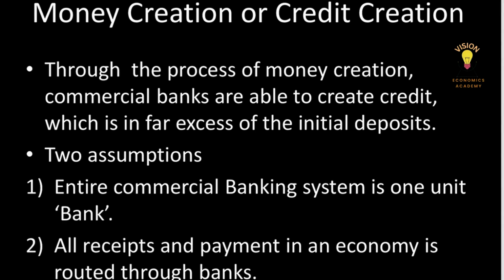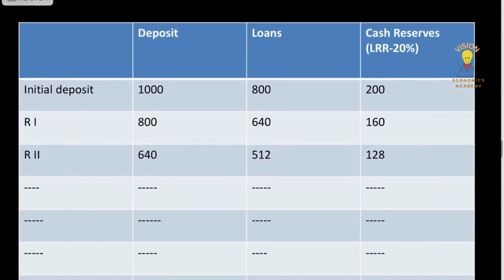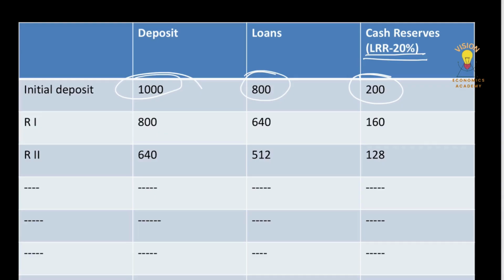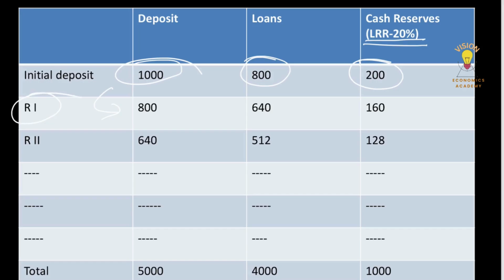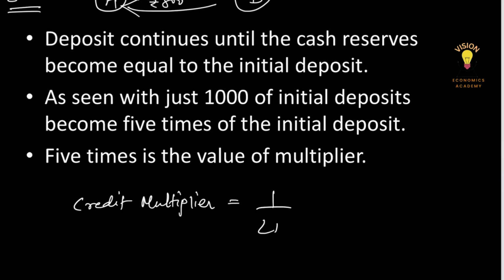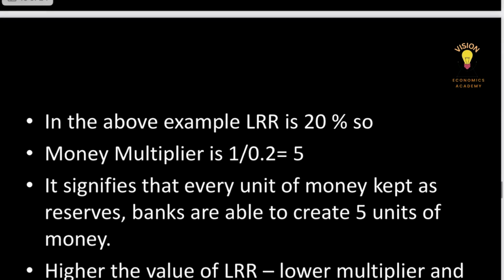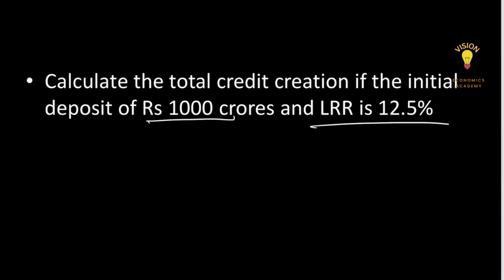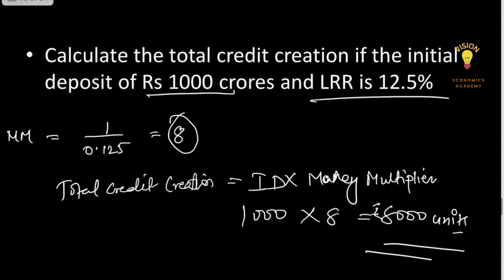Chap 6: Banking (XII CBSE) Part 2:"How Comm Banks Create Money! 💰 Credit Creation Explained Simply!"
Ever wondered how banks create money out of thin air? 🤯 In this video, we break down Credit Creation by Commercial Banks in a super simple and engaging way! Learn how deposits turn into loans, how money supply expands, and why this process is crucial for the economy. Whether you're a student, finance enthusiast, or just curious, this video makes complex concepts easy to understand!

✔ What is credit creation?
✔ How do commercial banks create deposits?
✔ The role of the reserve ratio
✔ Real-world examples you can relate to

Watch, learn, and impress your friends with your knowledge of how money flows in the economy! 🚀📈